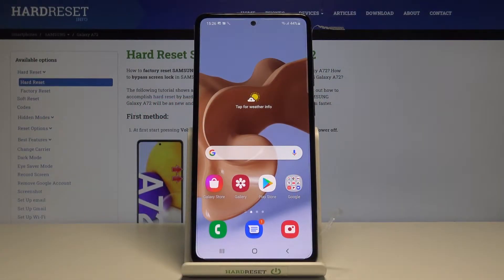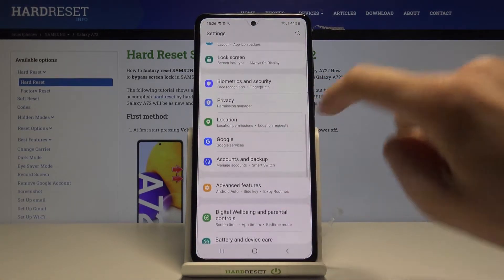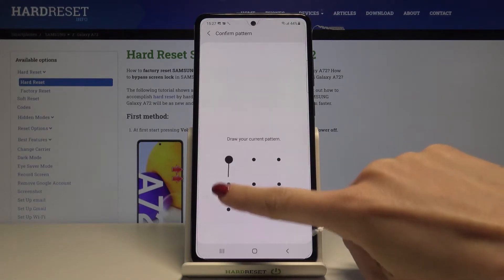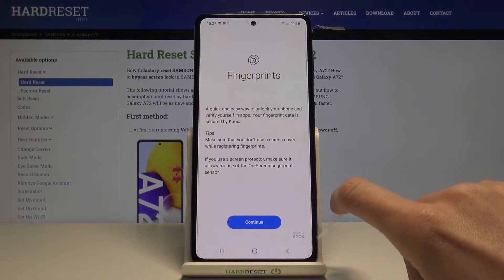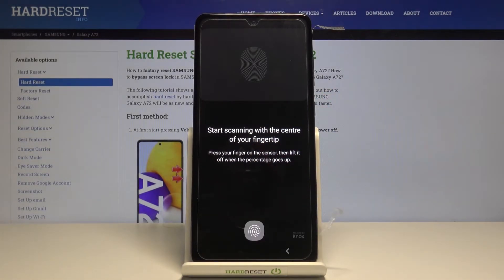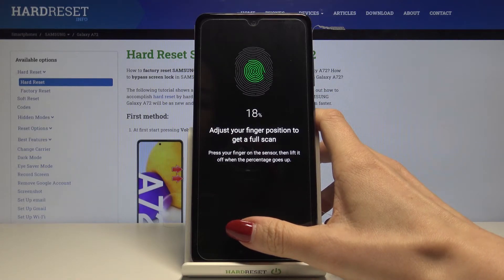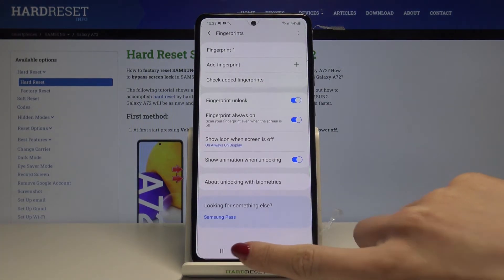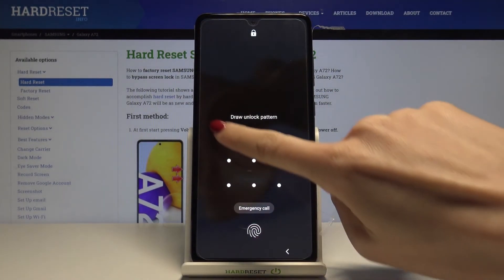How to Add Fingerprint in SAMSUNG Galaxy A72 – Find Biometrics Settings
If you’re wondering how to add fingerprint to SAMSUNG Galaxy A72, then here we are coming with help! If you’d like to protect your device with the most unique thing in the world – now you can! Let’s check above tutorial and learn how easily you can go through all steps of adding the fingerprint to your device. You’ll be able not only to unlock your device with it but also lock apps! So let’s follow all shown steps and successfully add fingerprint.

How to unlock SAMSUNG Galaxy A72 by fingerprint? How to set up fingerprint in SAMSUNG Galaxy A72? How to save fingerprint in SAMSUNG Galaxy A72? How to add screen lock in SAMSUNG Galaxy A72? How to set up screen lock in SAMSUNG Galaxy A72?